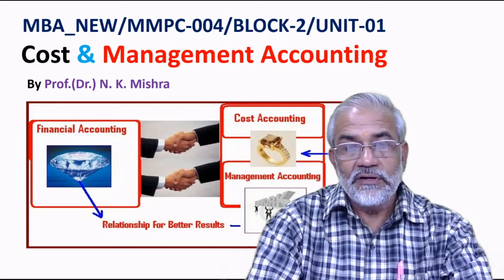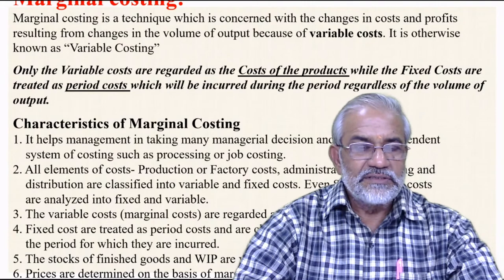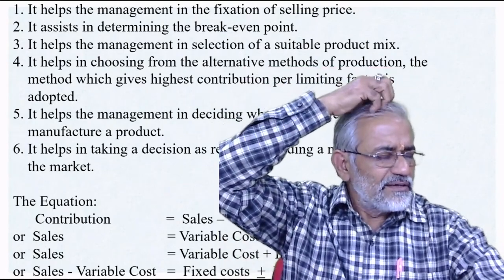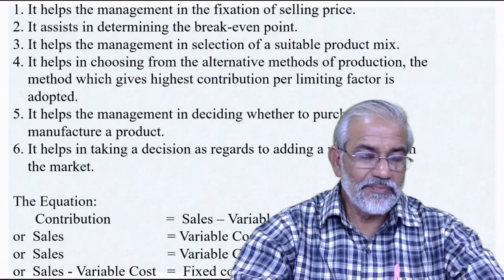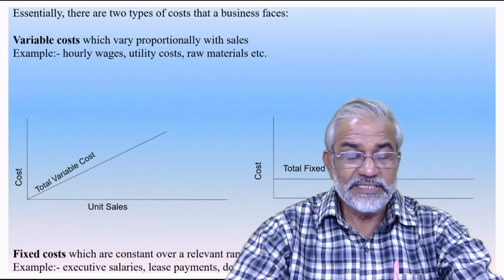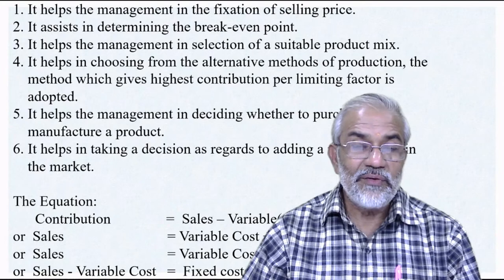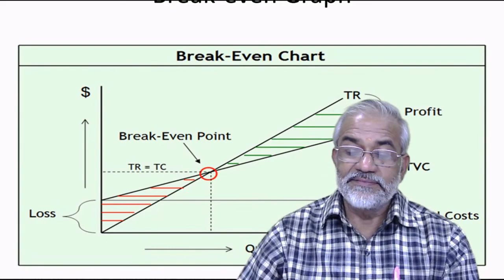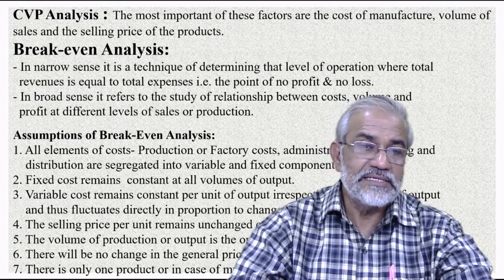MMPC004-Cost Accounting (Block 2)